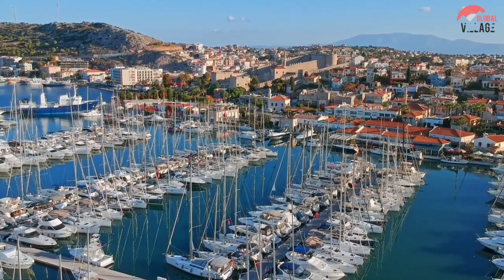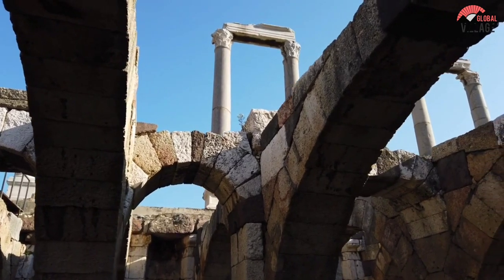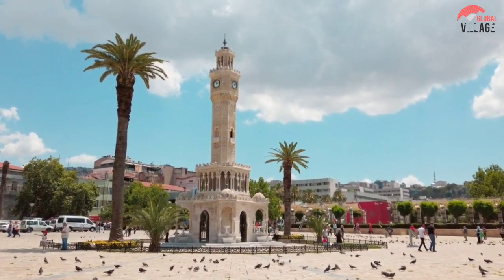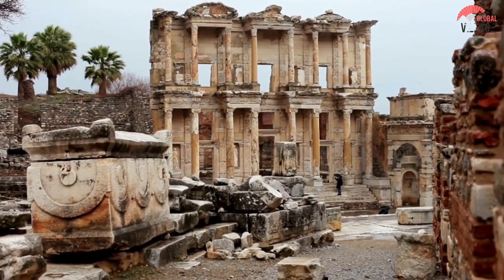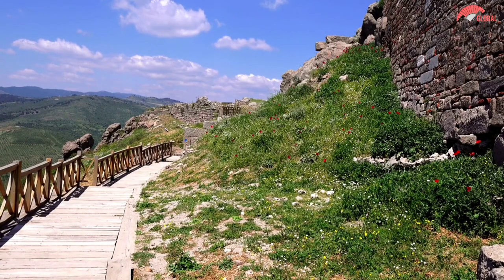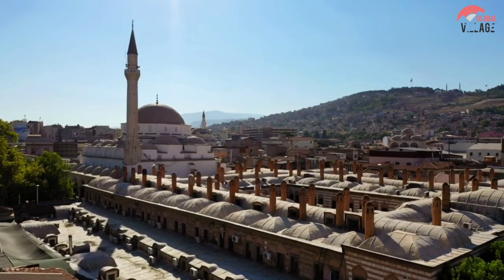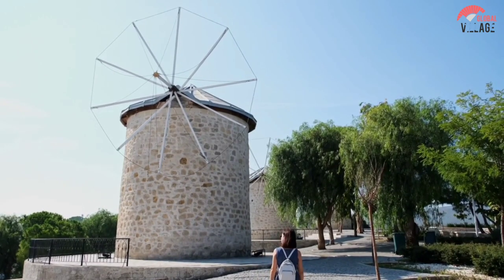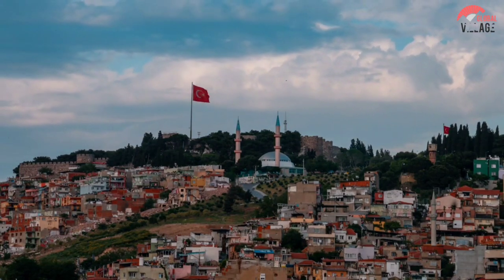Izmir Travel Guide 2022 - Best Places to Visit in Izmir Turkey in 2022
Izmir is a city on Turkey’s Aegean coast. Known as Smyrna in antiquity, it was founded by the Greeks, taken over by the Romans and rebuilt by Alexander the Great before becoming part of the Ottoman Empire in the 15th century. Today, its expansive archaeological sites include the Roman Agora of Smyrna, now an open-air museum. The hilltop Kadifekale, or Velvet Castle, built during Alexander’s reign, overlooks the city.

Turkey or Türkiye, officially the Republic of Türkiye, is a transcontinental country located mainly on the Anatolian Peninsula in Western Asia, with a small portion on the Balkan Peninsula in Southeast Europe.

Izmir city
Izmir travel
Izmir tour
Izmir drone view
Izmir Turkey
Izmir streets
Izmir places to visit
Izmir things to do
Izmir tourist attractions
Izmir drive
Izmir walk
Izmir things to see
Izmir places to see
Izmir places to eat
Izmir best places
Izmir 2022
Izmir top tourist attractions
Izmir vlog
Izmir Travel Vlog